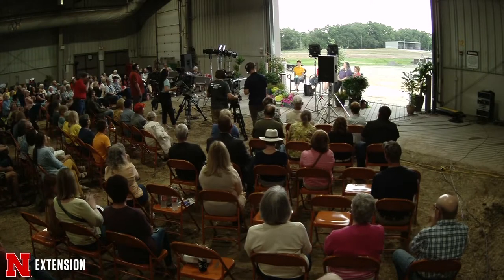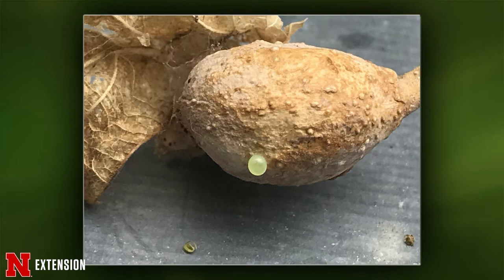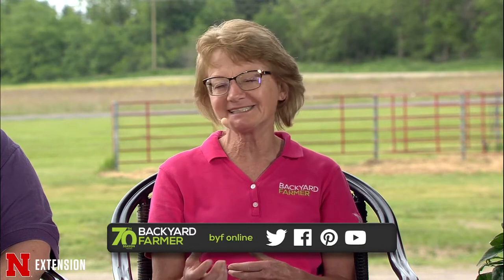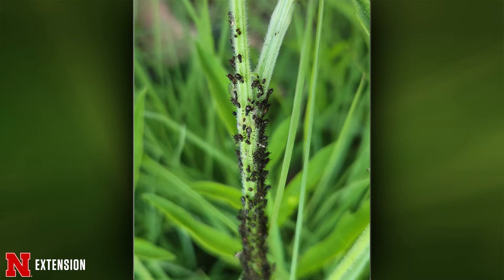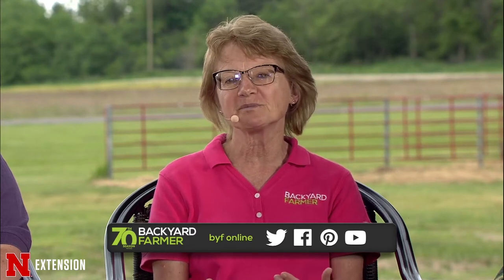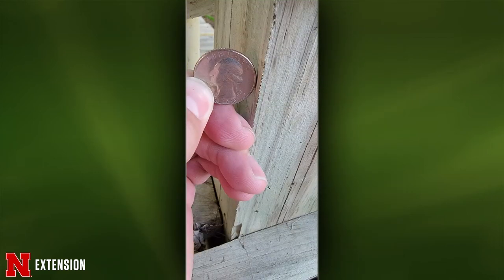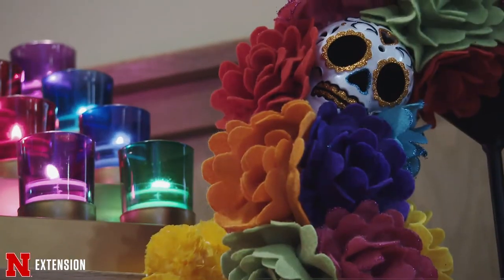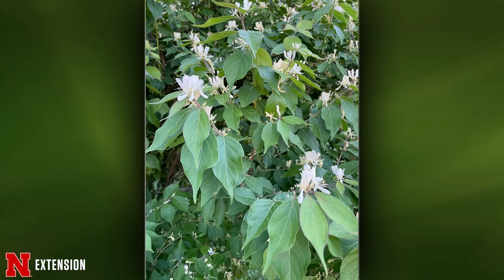Backyard Farmer June 9, 2022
Backyard Farmer was taped before a live audience at Northeast Community College in Norfolk, Nebraska.  And for the first time in 70 seasons, the expert extension panelists were all female educators.